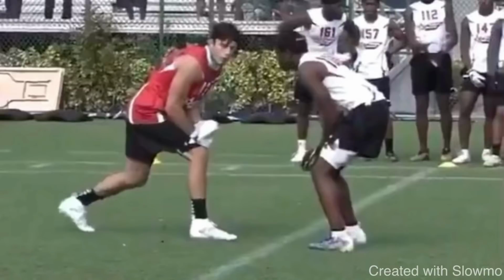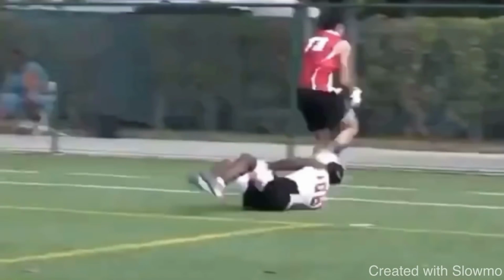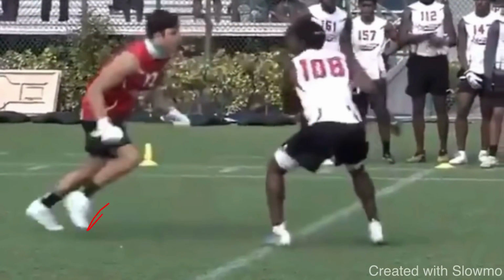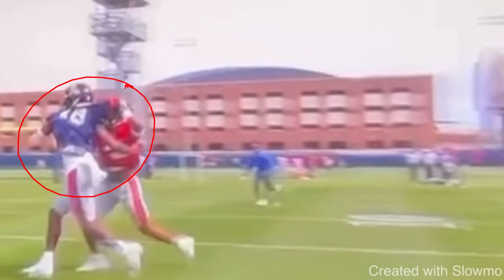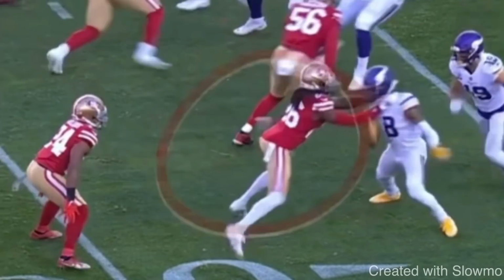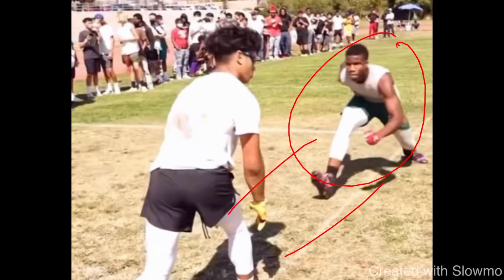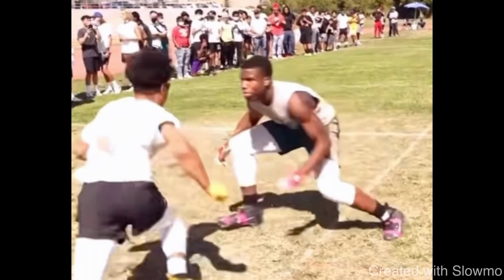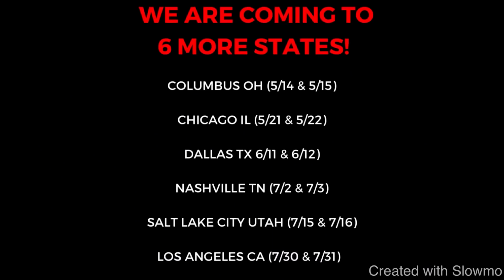Watch This To Beat An Aggressive DB…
In this video I breakdown HOW WRs CAN BEAT AN OVERLY AGGRESSIVE DB. I hope you enjoy!